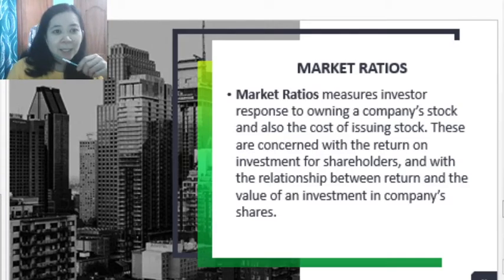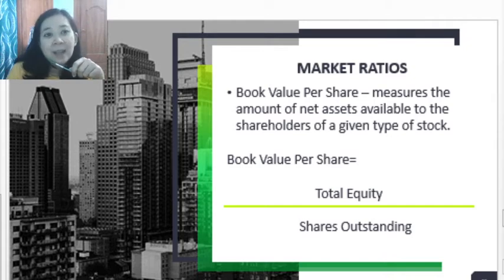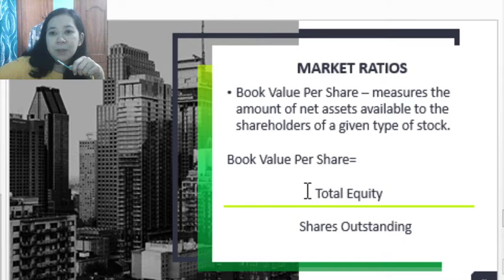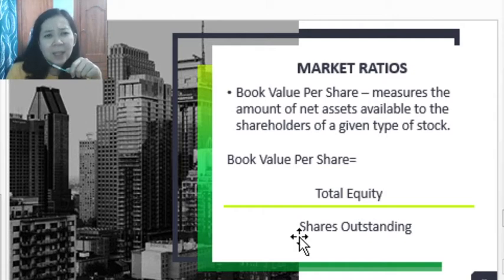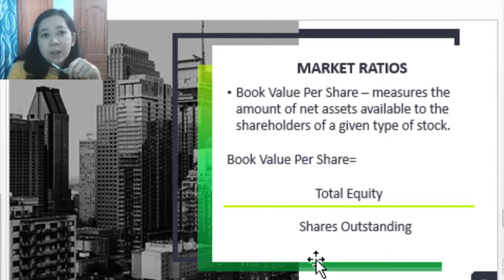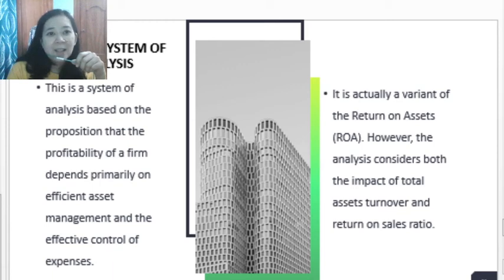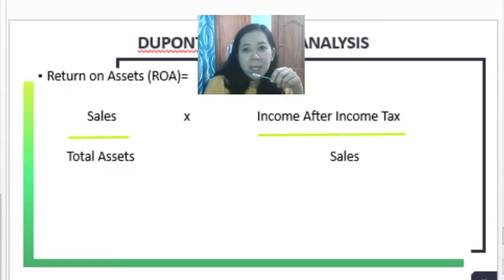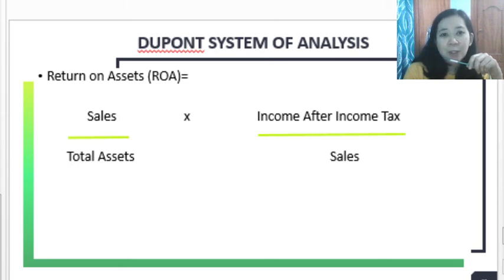Other Financial Ratios